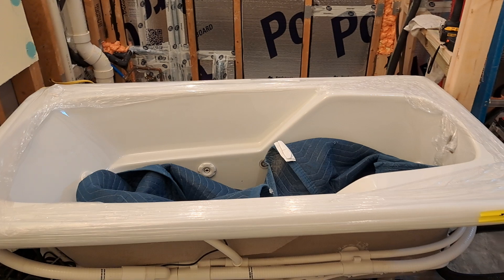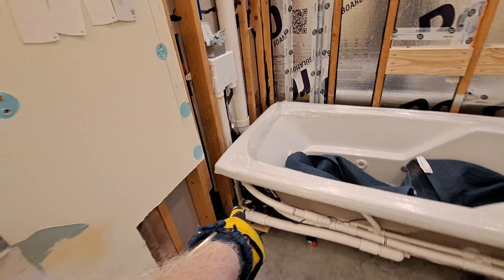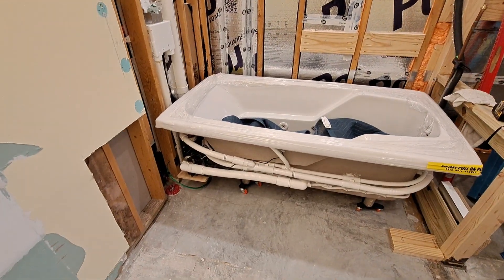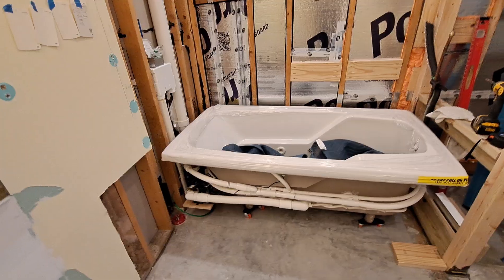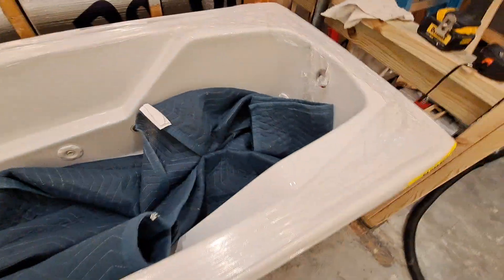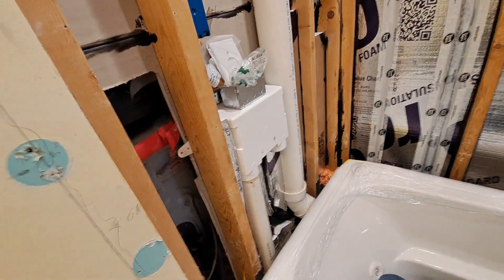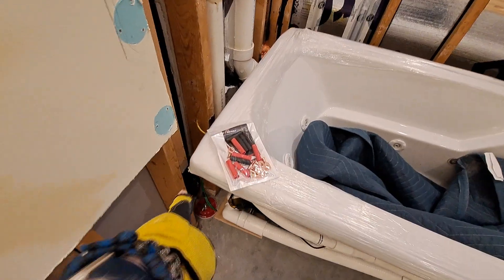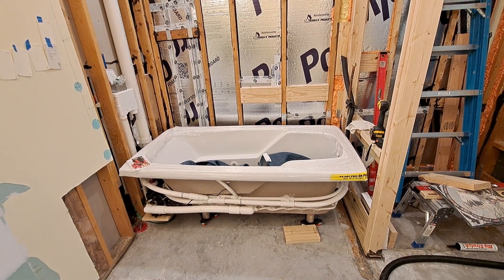New tub install prep 20240919 140158